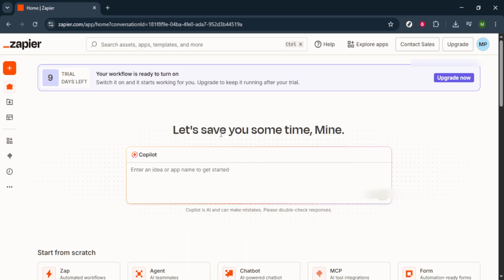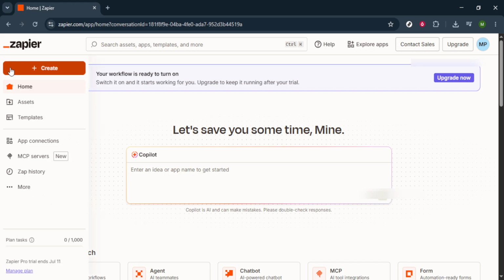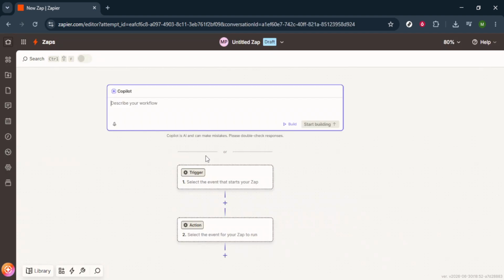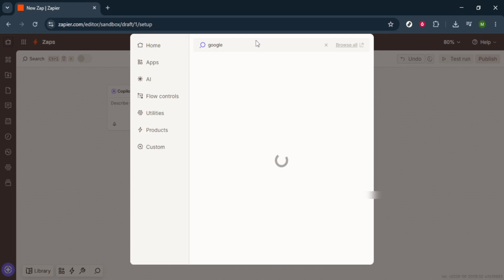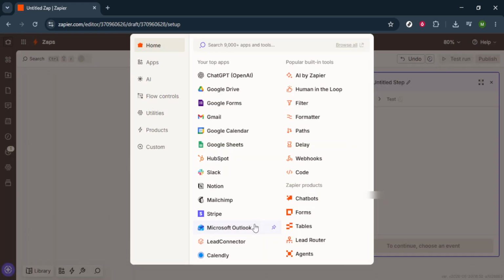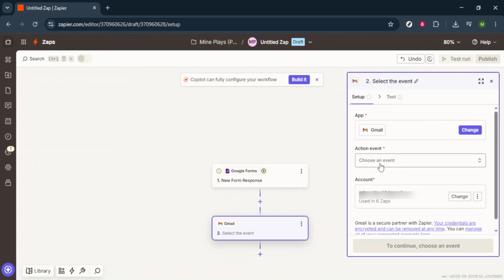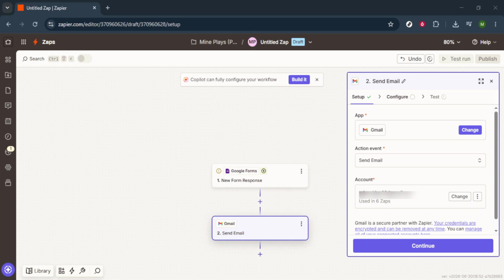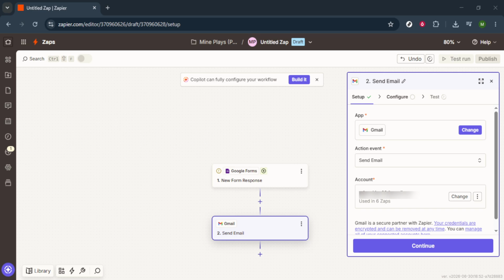How to Create Google Form and Automate It Using Zapier (2026 Guide)